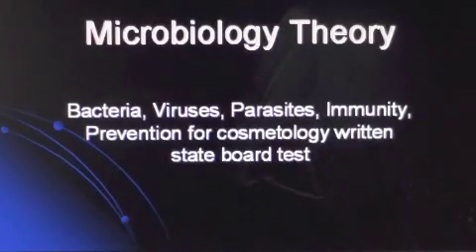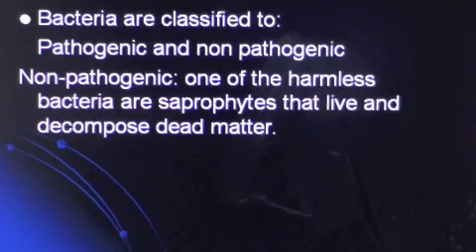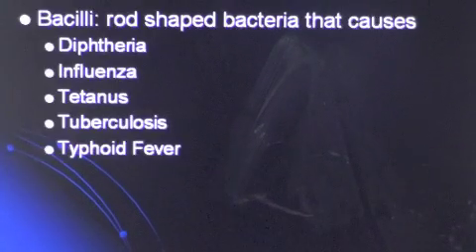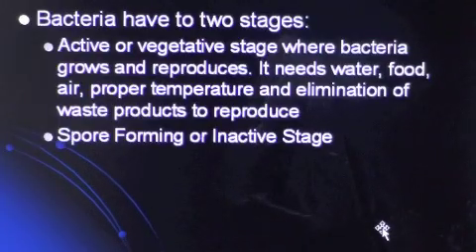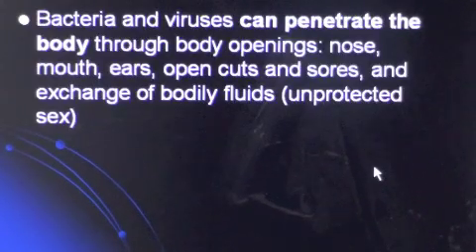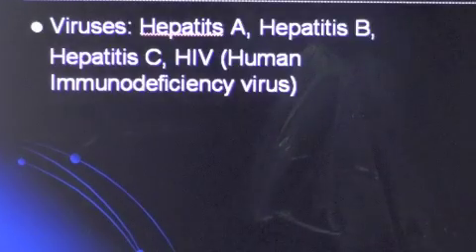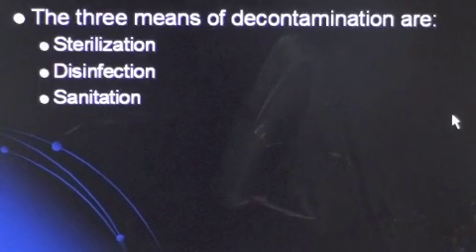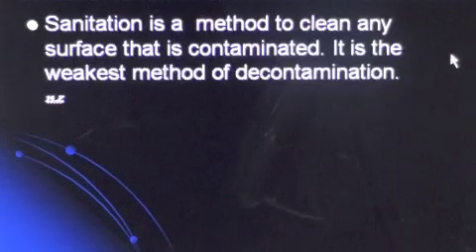.(2) COSMETOLOGY; microbiology, sanitation state board written exam theory,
Bacteriology, Sanitation, disinfection, decontamination, immunity, prevention, Hepatitis and HIV: Power Point Presentation for state board written exam preparation and training for beauty school students to pass the state board exam, get cosmetology license and become a great hairdresser o make money by doing what they love. for tests, theory and videos for cosmetology. BeautyHealthTravel channel N.Z.

0:00 Microbiology Theory
1:33 Spirilla: spiral or corkscrew bacteria causes syphilis with a bacteria called Triponema pallida, and Lyme disease with bacteria called Borellia Burgdorferi
3:05 Immunity is the body's ability to resist infection . There are two kinds of immunity: Natural immunity the one that humans are
3:56 Fungi is a vegetable parasite that causes ringworm Itch mite gets under the skin and causes scabies. Head lice, called pediculosis, infects the hair and scalp
4:33 Sterilization is the strongest method of decontamination; getting rid of all bacteria, done in the hospitals, using steam autoclave, dry heat, boiling, etc.
5:12 Sanitation is a method to clean any surface that is contaminated. It is the weakest method of decontamination